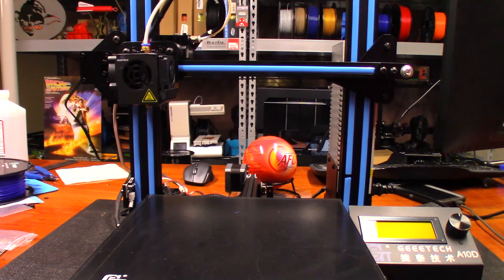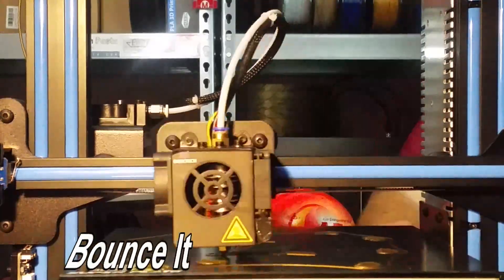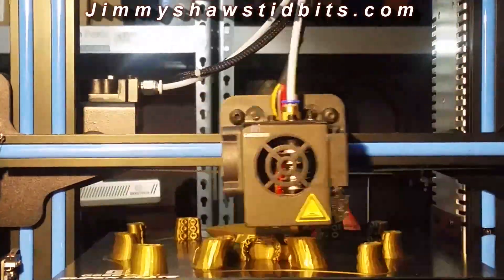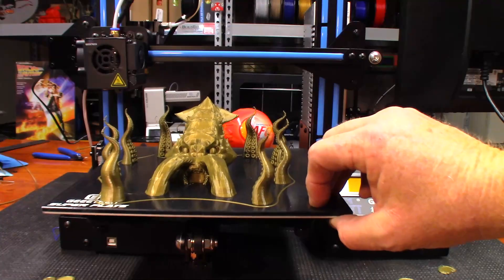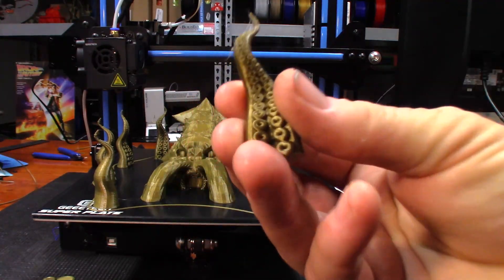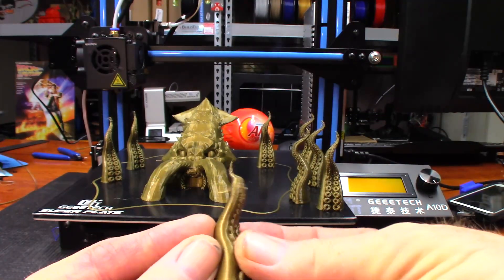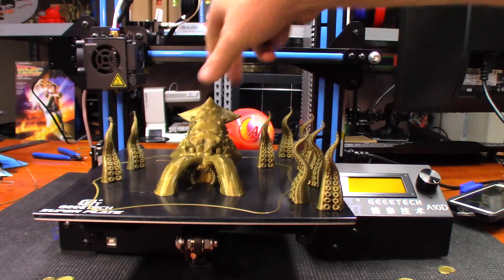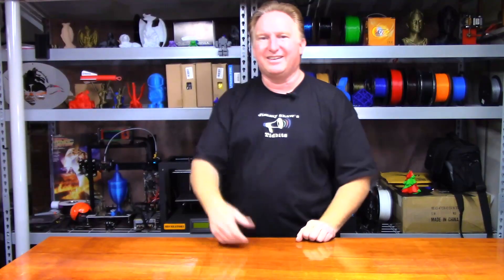3D Printing The Kraken On The Geeetech A10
Hi Guys!

Last week my friend Josh from work asked if I could print The Kraken from Thingiverse

Since I had just finished unboxing the Geeetech A10 moments before he sent the text to me, I knew it was meant to happen.  So This was the second print on the A10 using the new Cura profile.

I learned 2 things from this print.  It would work better with supports, and I need to play with my profile and maybe the printer a bit more to get the print centered on the build plate.